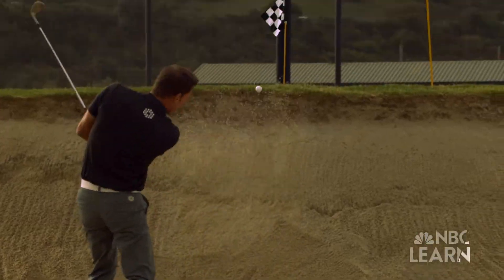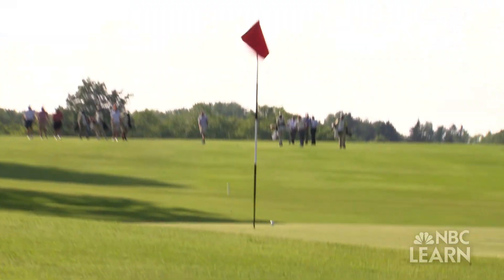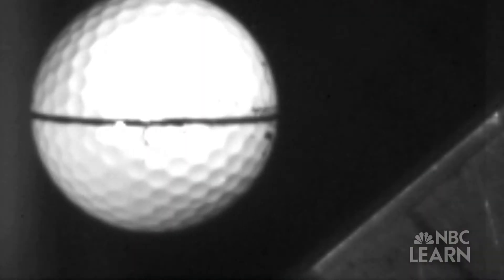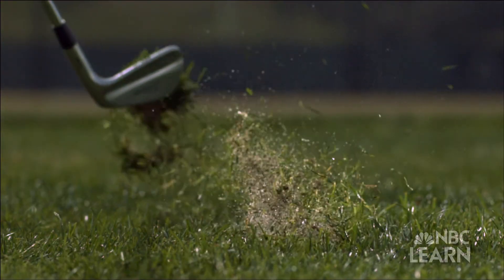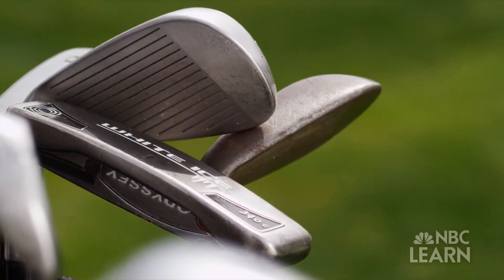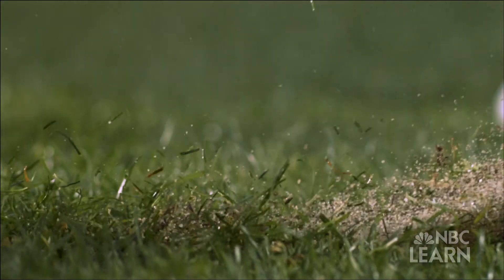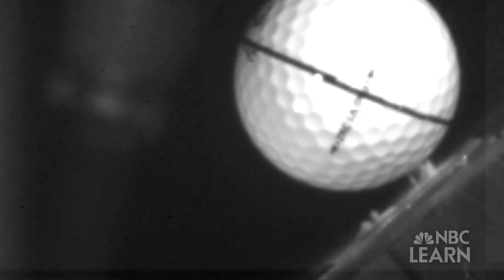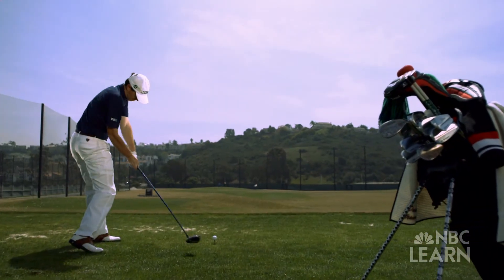Science of Golf: Friction & Spin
Golfers work hard to put just the right amount of backspin on their shots, something that helps the ball stop before it rolls off the green. The brief collision between the club face and the ball produces friction, which unleashes spin.